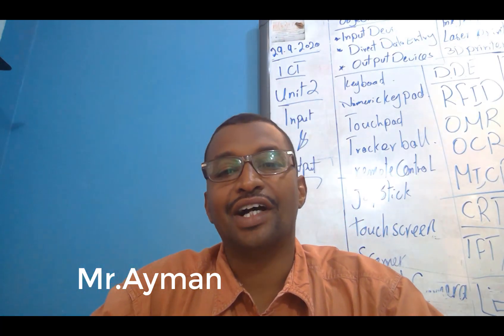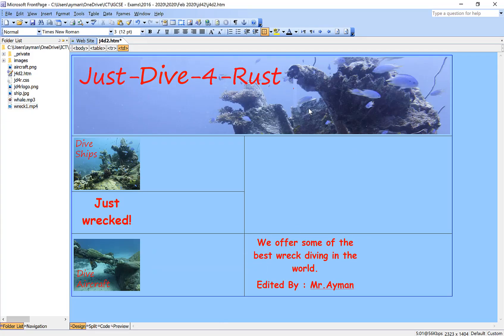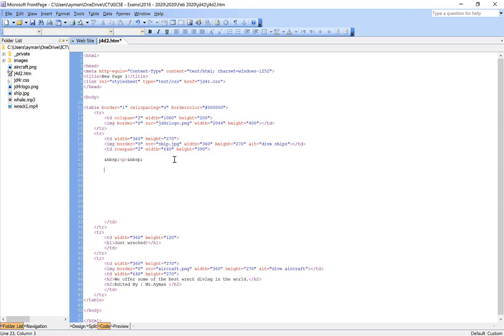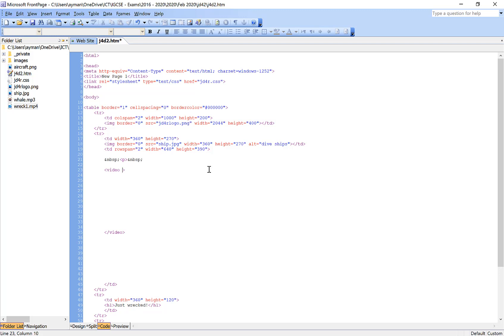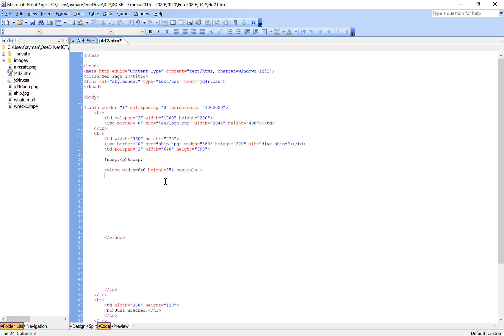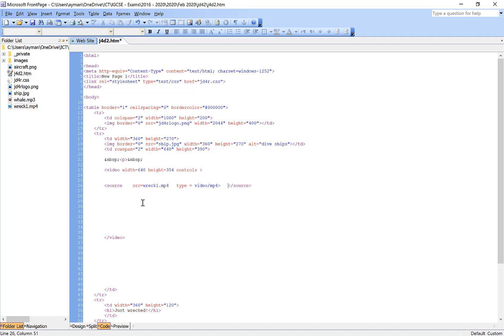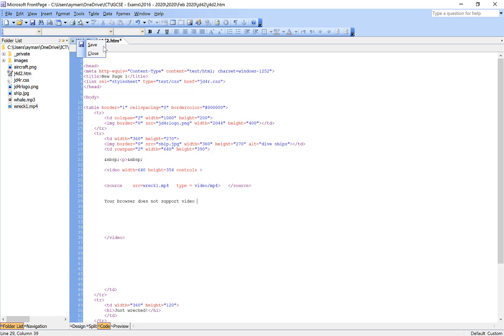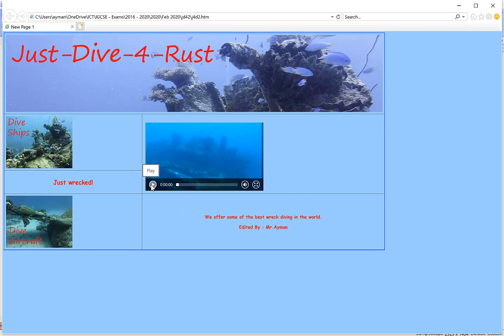IGCSE - Paper 3 Feb. March 2020 Insert Video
How to insert video in your HTM  file ? question No 13 in Feb. march 2020